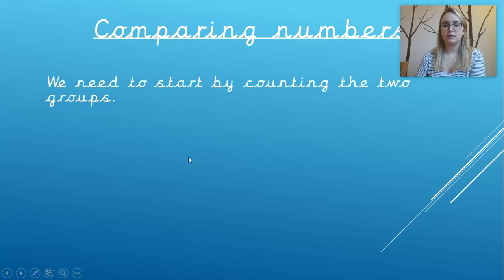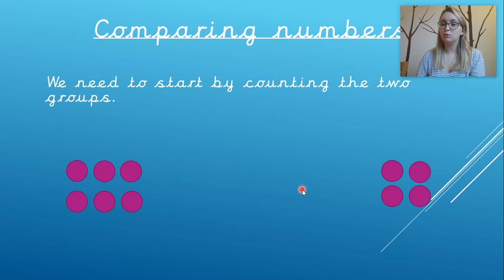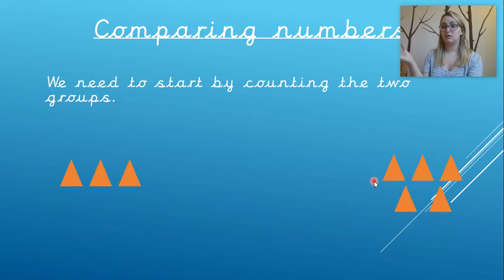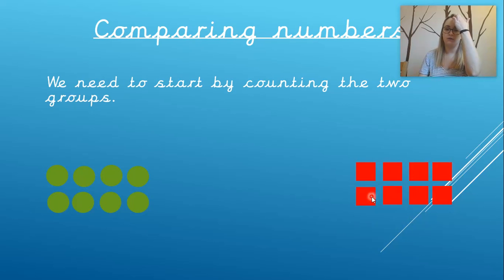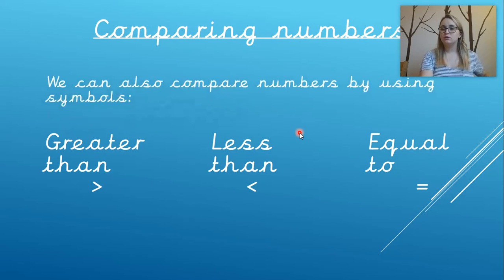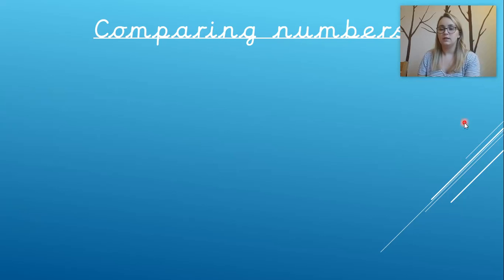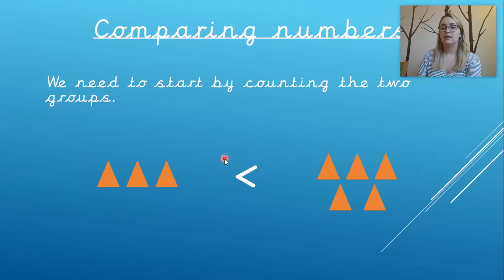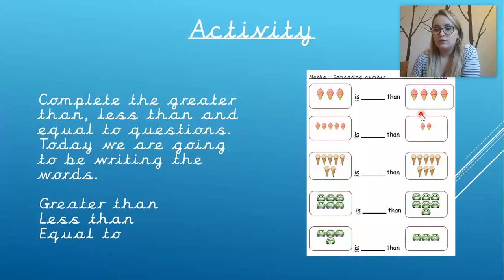MBK 14.1.21 - Maths